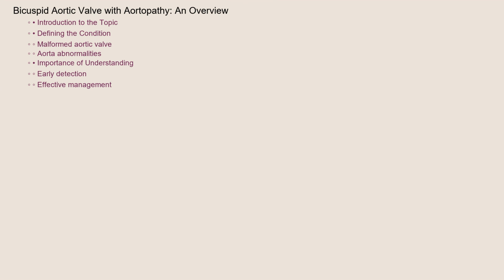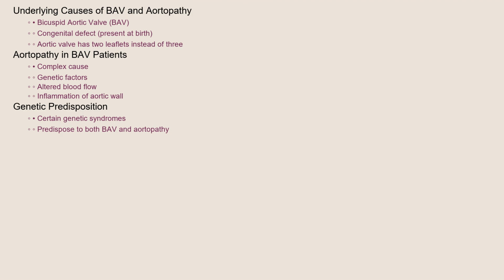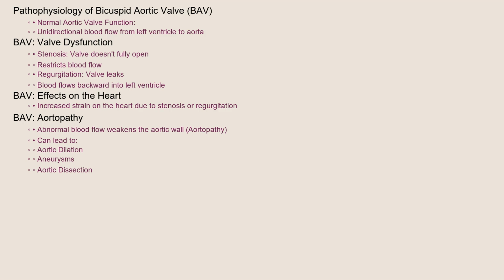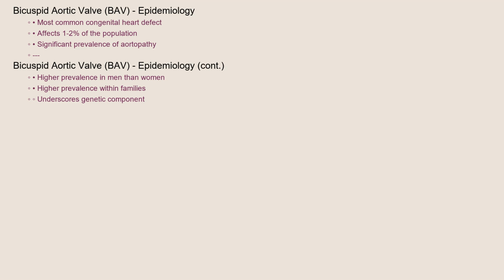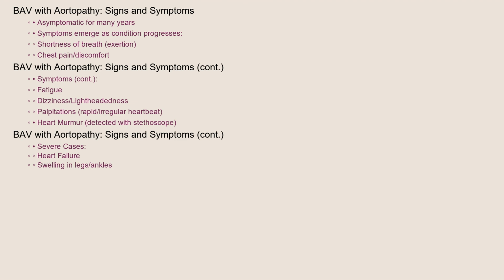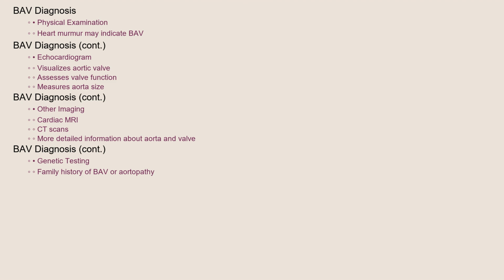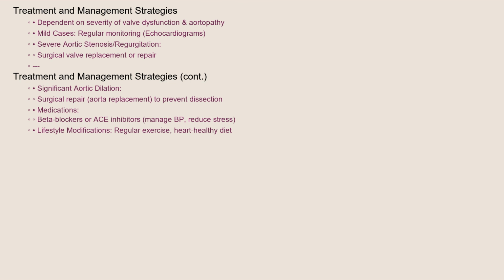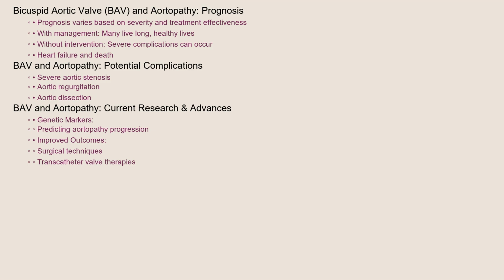Bicuspid Aortic Valve with Aortopathy Explained Causes, Symptoms and Treatment, All Insights